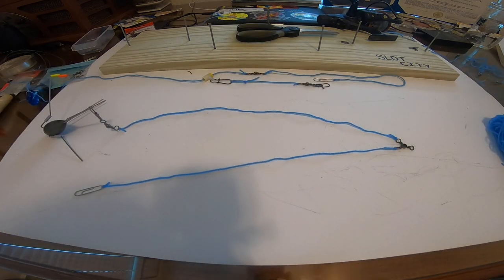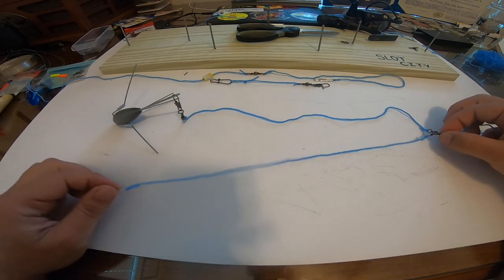DIY BEST SURF FISHING RIGs How to surf fish Florida Surf Fishing RIGS Pompano rig double drop rig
Surf Fishing Florida. How to Surf Fish. Beginners surf fishing guide! Surf Fishing FLORIDA FISHING. These are my TOP 3 surf fishing rigs for beginners fishing rig tutorial. We go over the Best Rigs pompano rig double drop rig. Double dropper rigs work great for Fishing Florida! These tips WILL make you a better fisherman! If you want more videos about how to surf fish, surf fishing tips, pompano fishing, florida shore fishing florida, beach fishing florida, and surf fishing rigs check out our other videos on the channel! These tips will work in our local area Jacksonville Florida but will work all over the country. Slot City Fishing.

Here is all the gear we use! All profits go back into the channel to further more videos. THANKS!

If you'd like to fish with us be sure to join our facebook page and group we frequently meet up with our subscribers and shoot local vid meet ups!

If you would like to Sponsor a Video or have  us do a product review here is our email.

To get a guided trip with Chip or to get some of his sinkers check out his page!